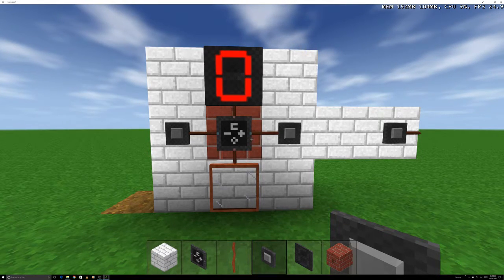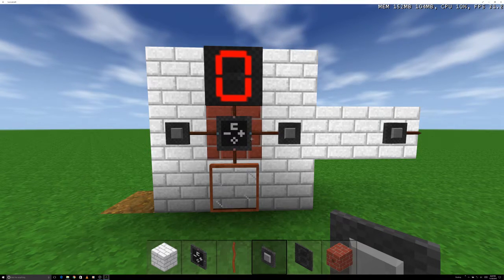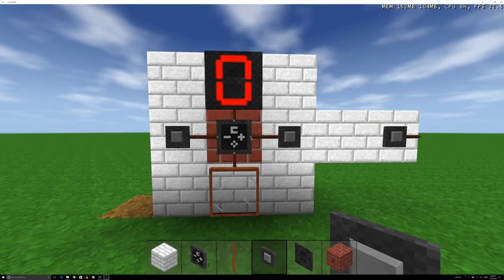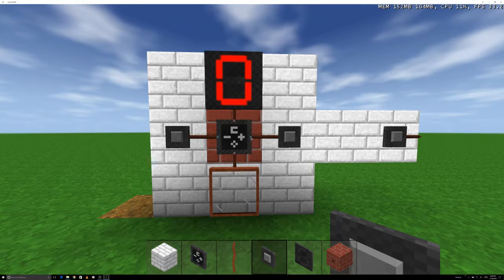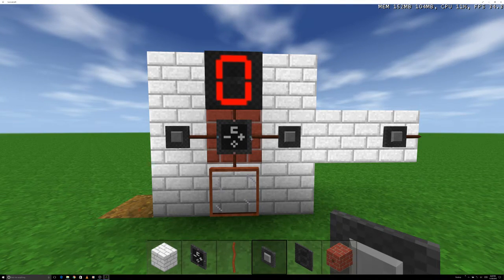Survivalcraft: 4-Bit Counter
This video is a brief tutorial on how a 4 bit counter functions on Survivalcraft.